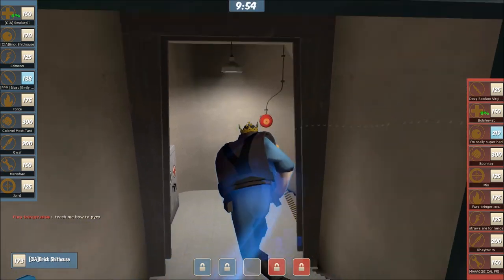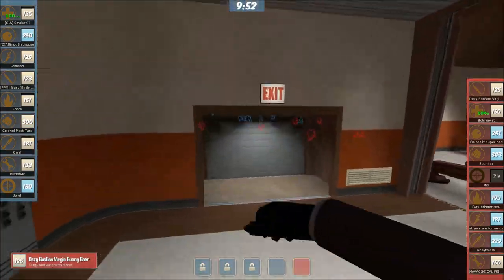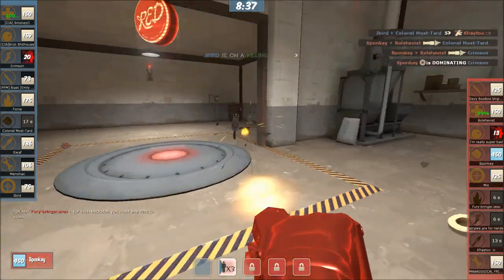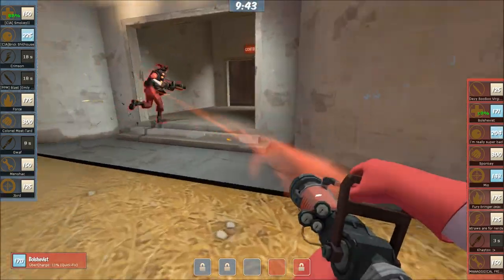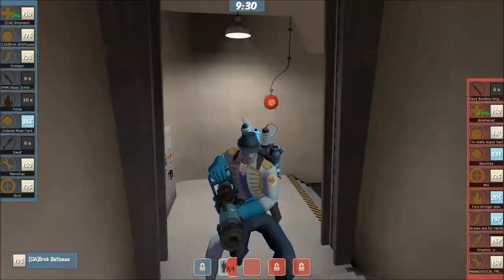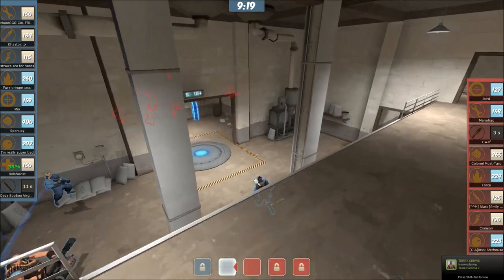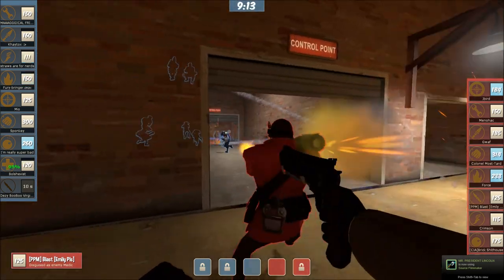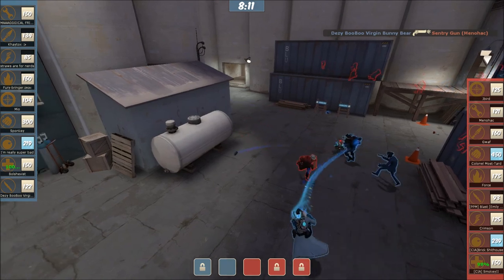Pencils vs Magical Dragons Of Dustbowl - cp granary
First game on my channel of S13! WOOT WOOT